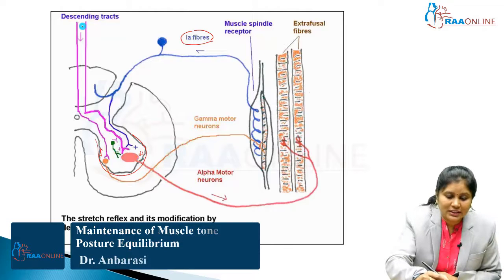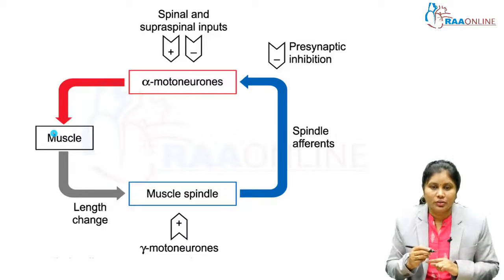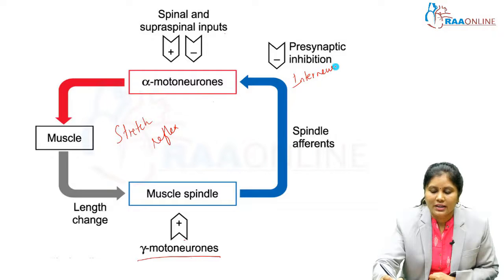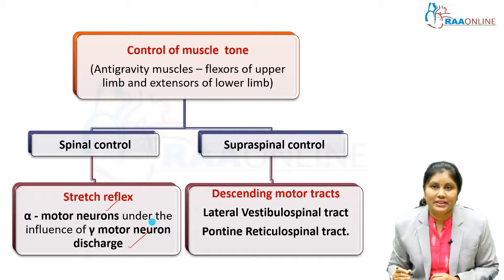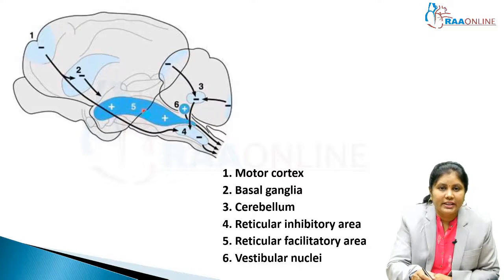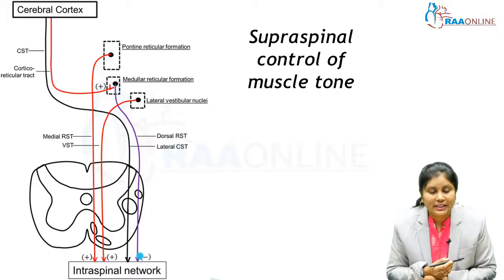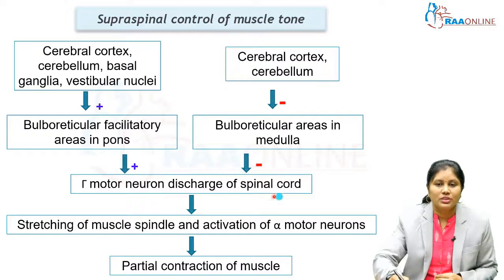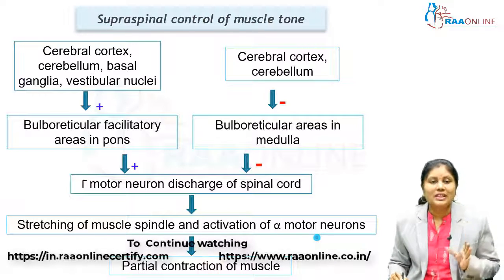Physiology | Maintenance of Muscle Tone Posture Equilibrium | Raaonline